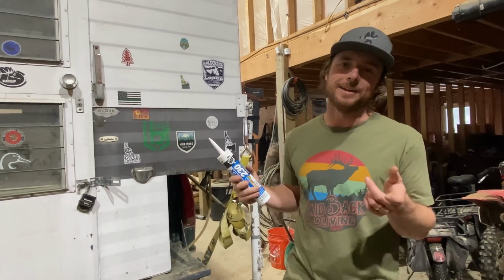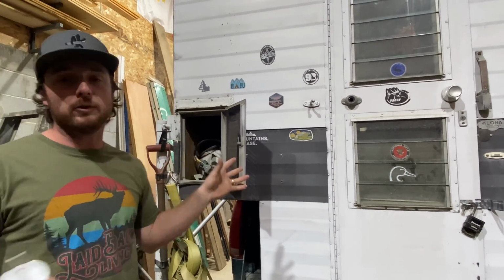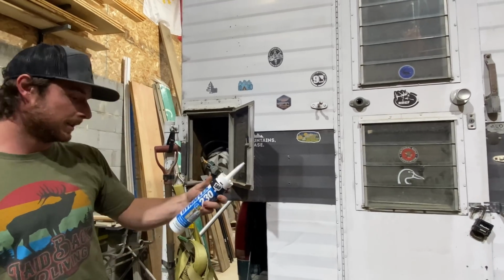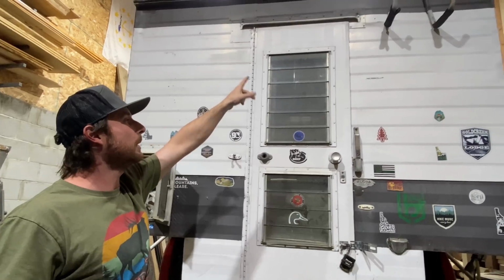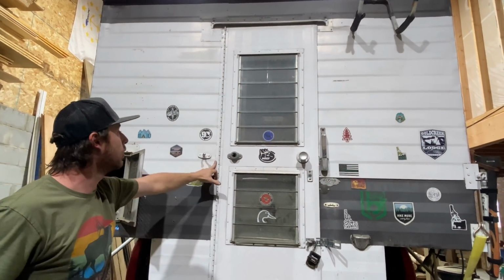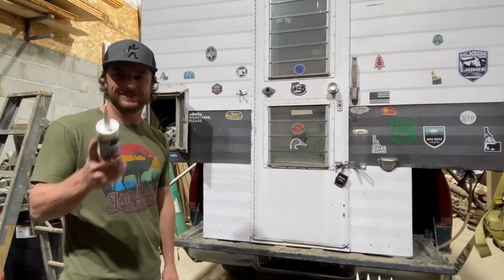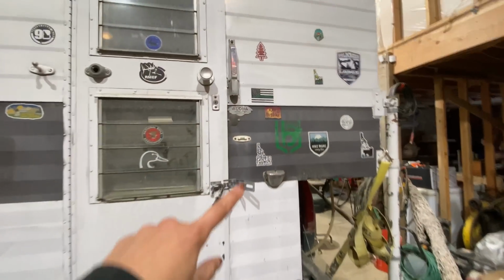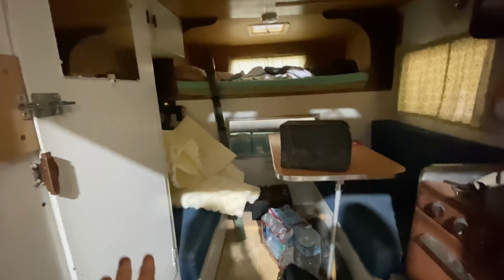How To Prepare Your Camper For Freezing Temperatures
Prepping your camper for winter storage is an important part of the process! Today we put ours away for the season.

~Camper Supplies~
100w 12v Solar Panel
4 Port USB SplitterCharger
Mini Refrigerator
Fishing Rod Holder
Foldable Step Stool
Hitch Receiver Pin Lock
22lb Wall Hooks
Portable Outdoor Camp Shower